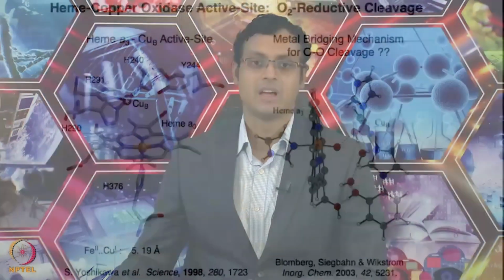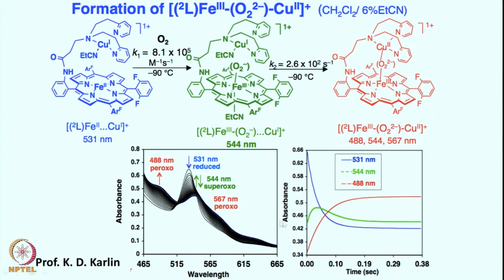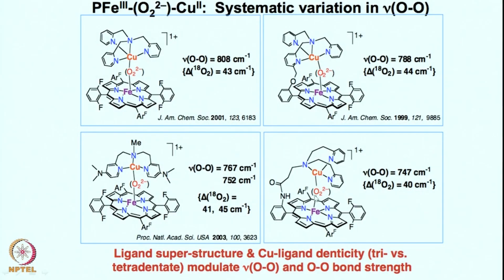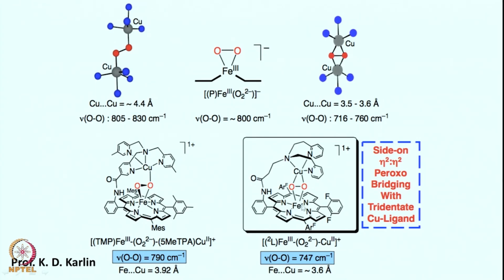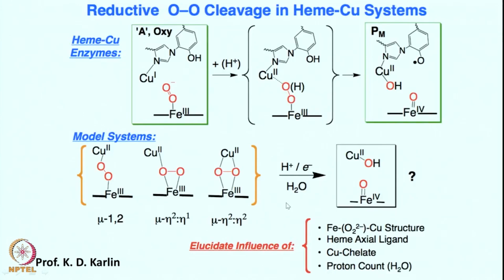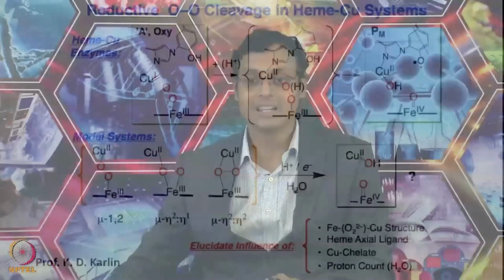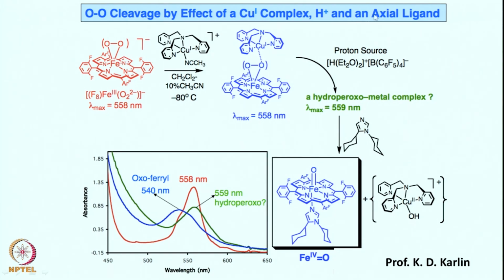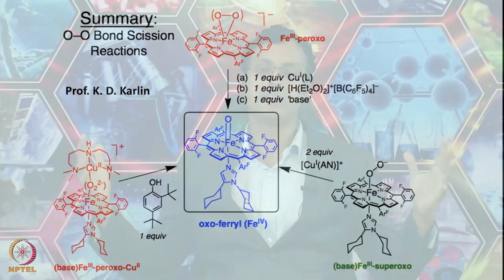Lecture 22 : Systematic variations in O-O stretch in Iron-oxo-copper ligand complex